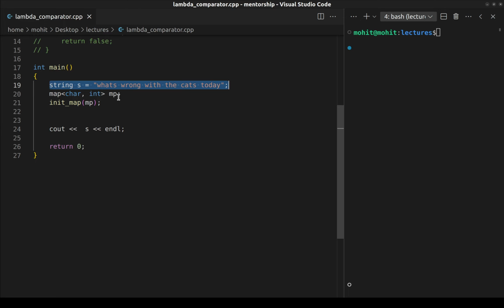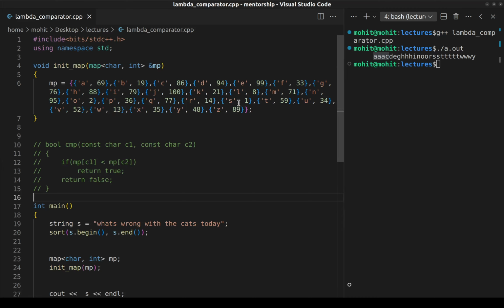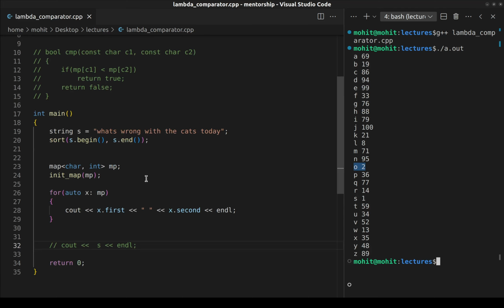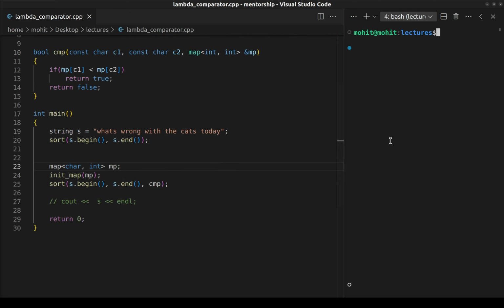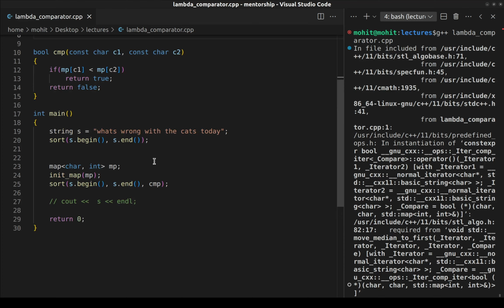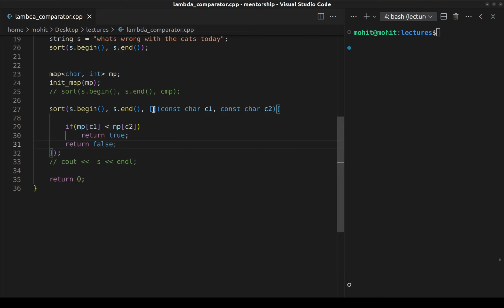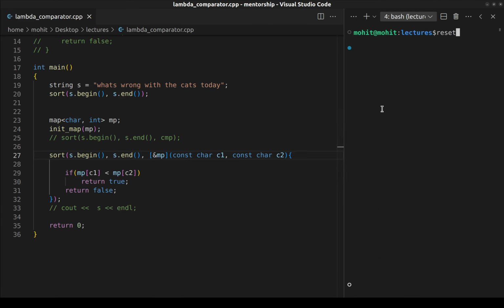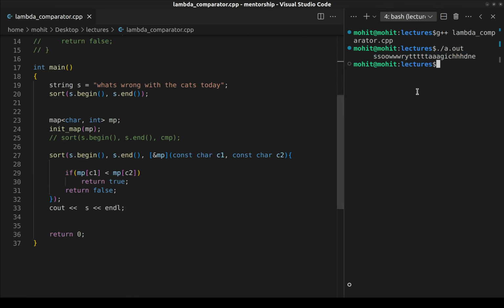lambda expressions to sort elements in c++